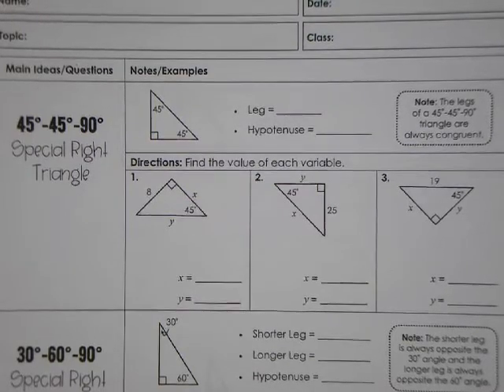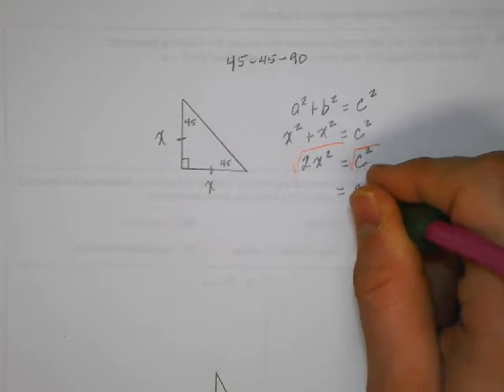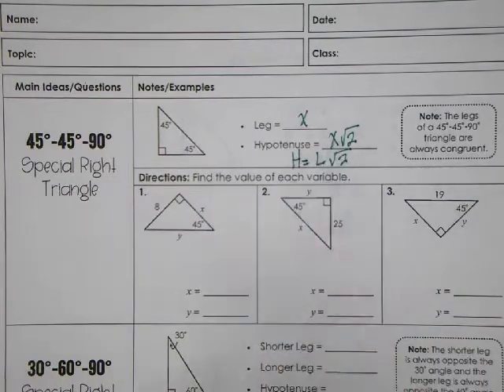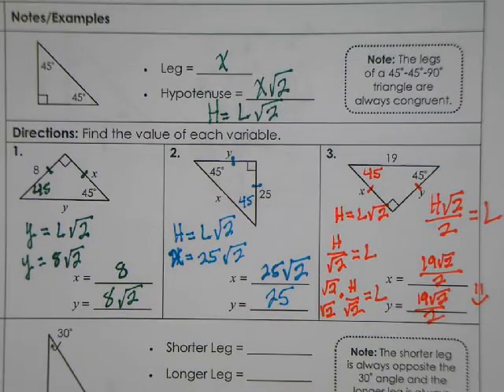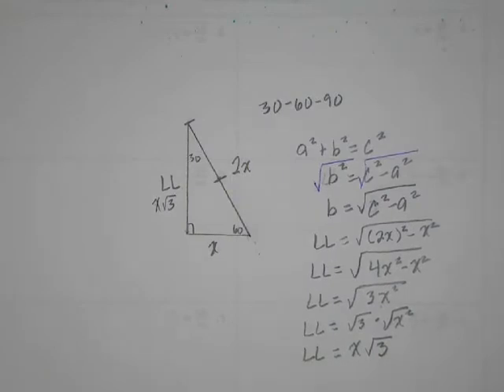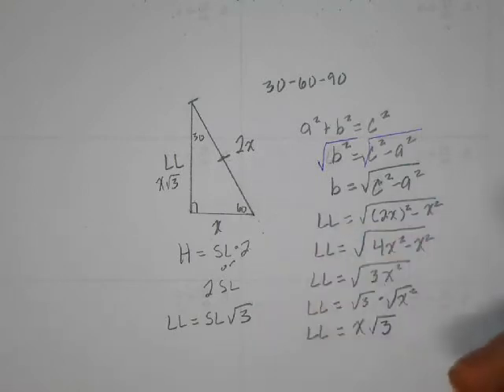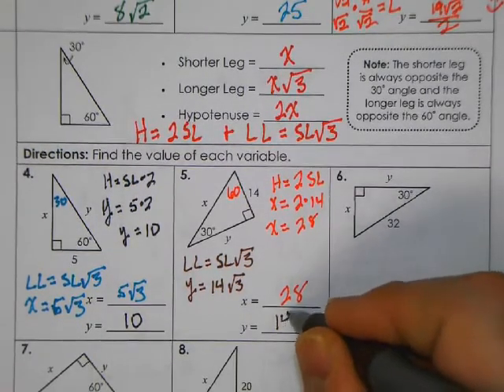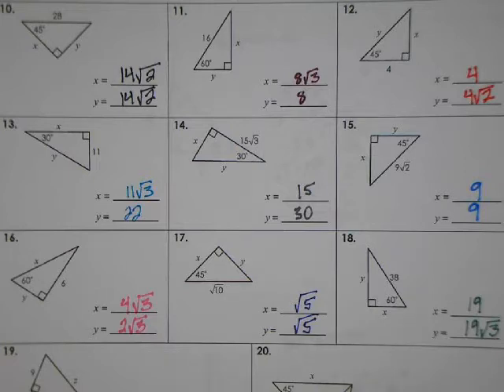Special Right Triangles